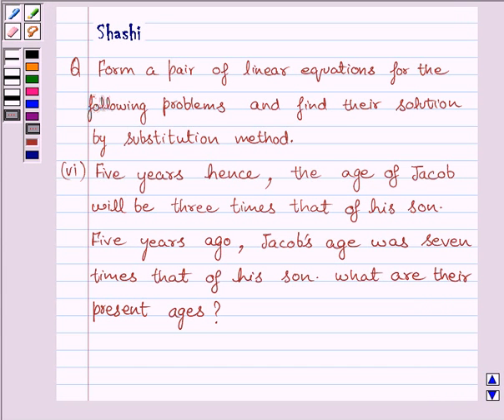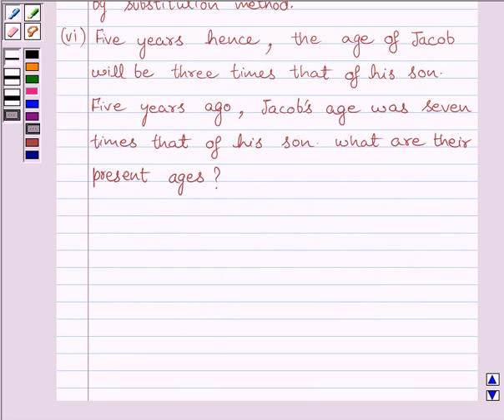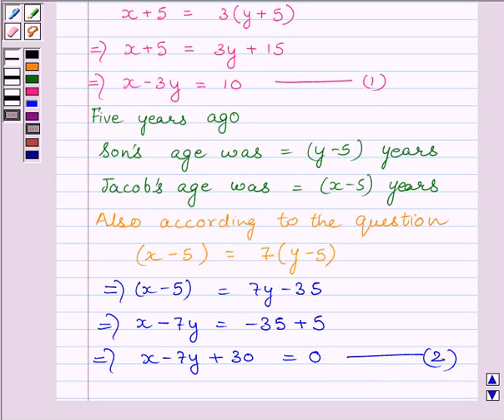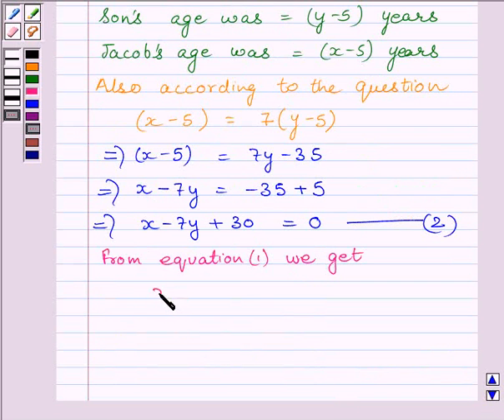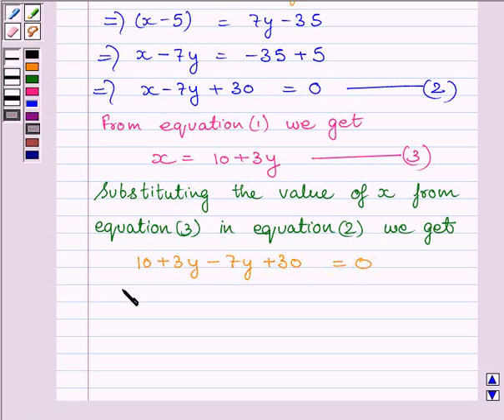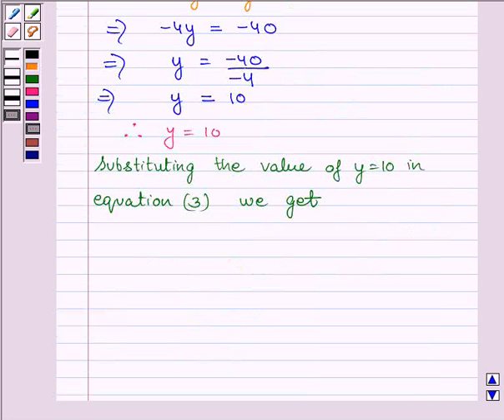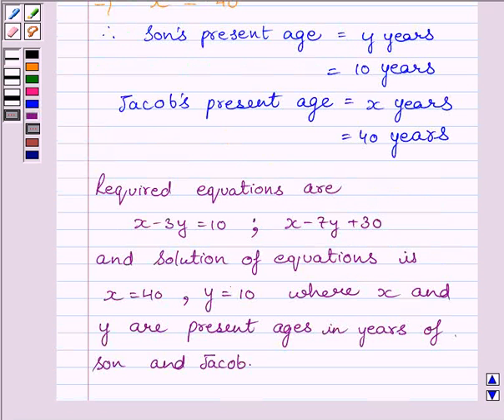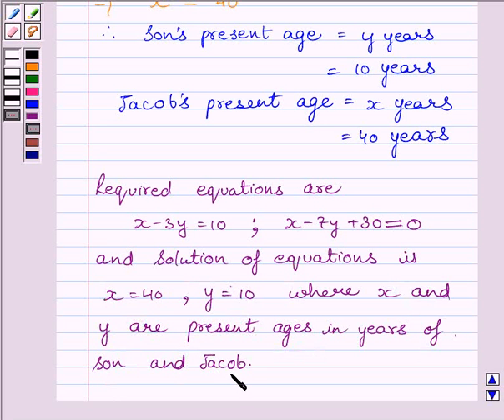Solving System of Equations(Substitution Method)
In this example, we display the substitution method for solving a system of linear equation